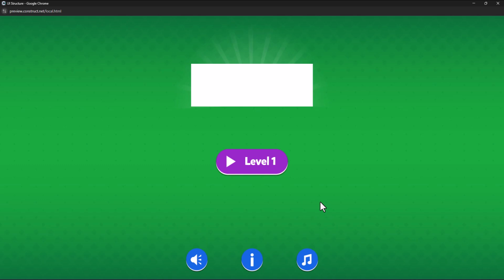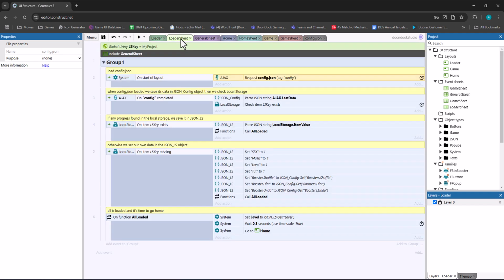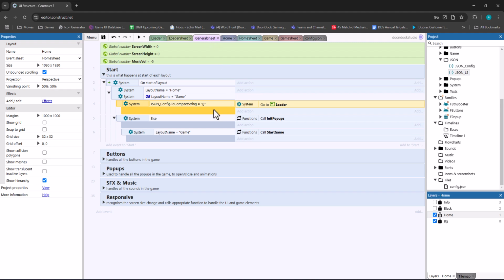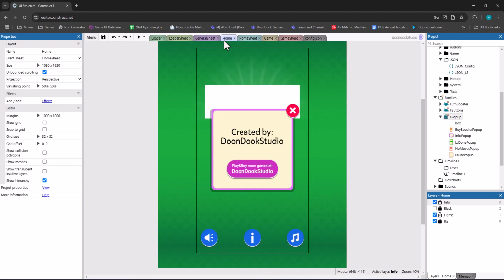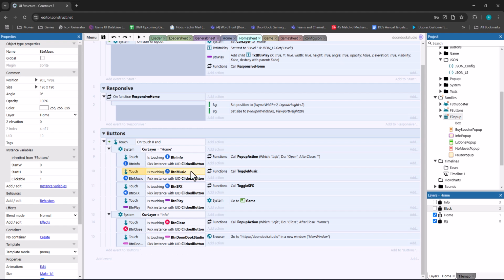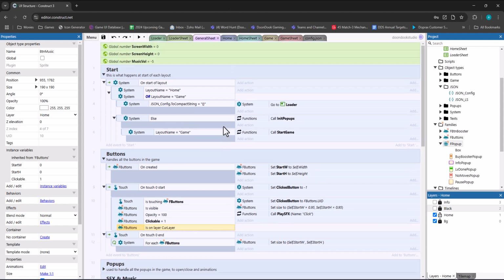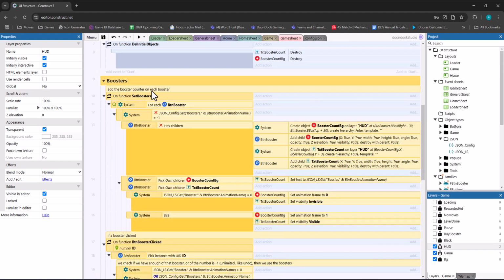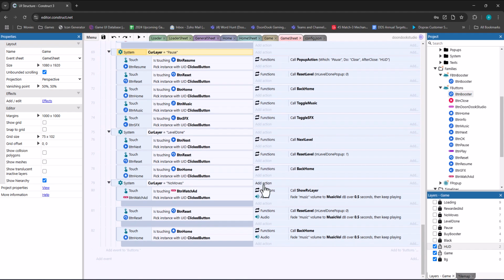How to Build a PRO Solid UI Layout in Construct 3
A good UI isn’t just about making things look nice... it needs to be functional, responsive, and easy to use. Many developers struggle with UI layout issues, leading to misaligned buttons, overlapping elements, or UI that breaks on different devices. This tutorial will help you build a strong UI foundation so you can avoid those issues from the start!

I’ve shared the project file in our Discord channel so you can download it and follow along or tweak it for your own projects: